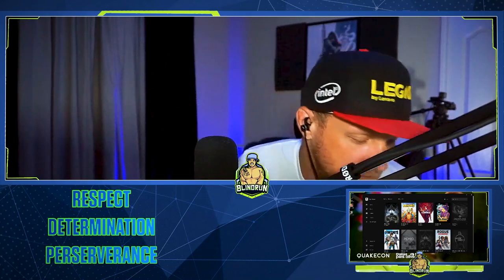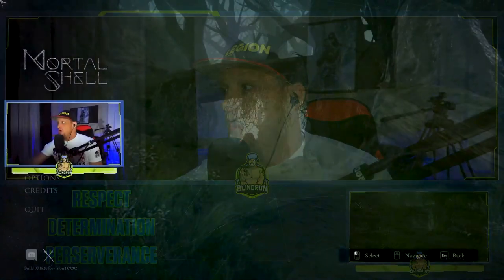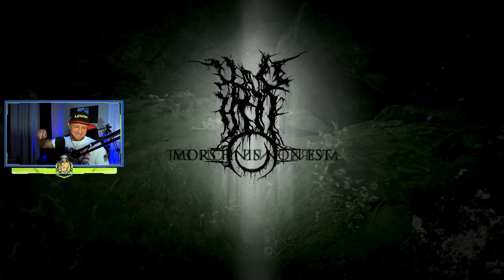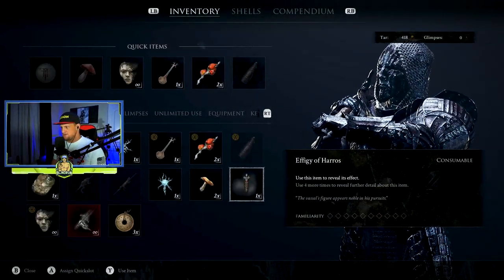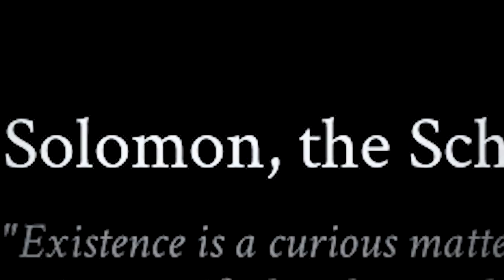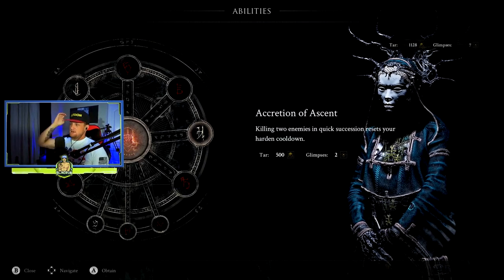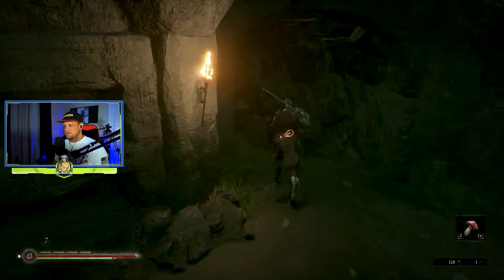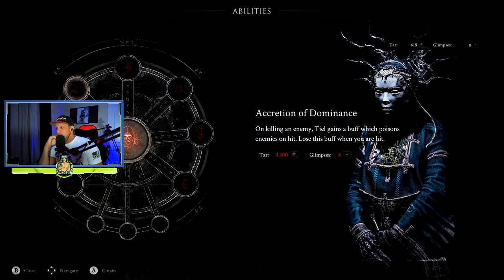Mortal Shell #2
Coolermaster XB EVO
ASRock Z370 Killer SLI
Intel I3 8700K
Arctic Freezer 33
16GB Corsair Dominator Platinum @ 3200MHz
Biostar M.2 SATA
Corsair CX750M